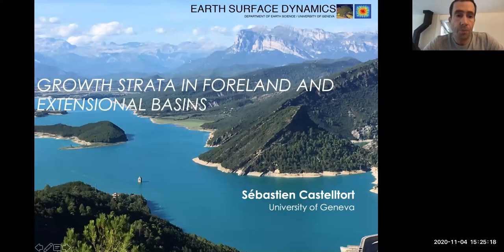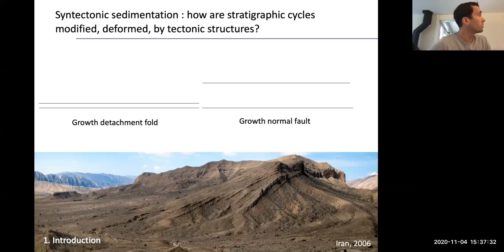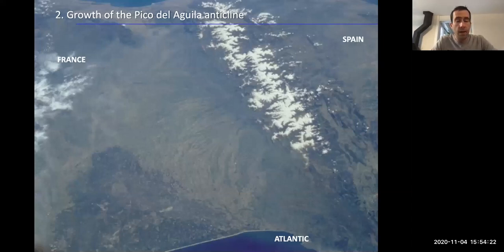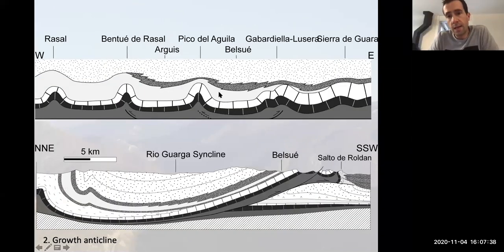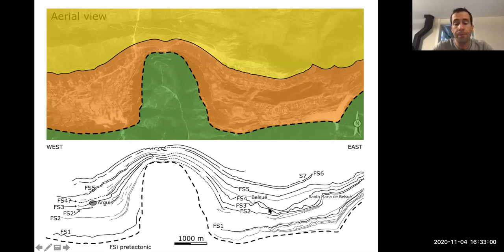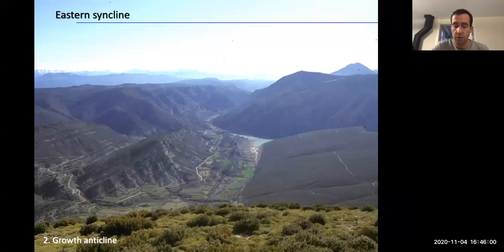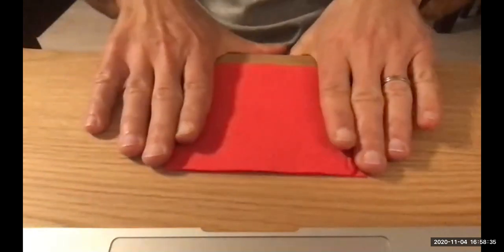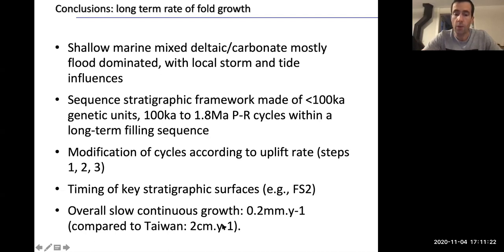Growth strata and syntectonic sedimentation part 1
This is the first of 2 lessons on growth strata and syntectonic sedimentation. The two lectures belong to the BASIN RESEARCH module of the master of Earth Sciences of the Leman School of Earth Sciences (University of Geneva and University of Lausanne).
The Geneva-lausanne School of Earth Science offers first-class education in geosciences. You can find more information on our offers and how to apply
More on the research in my group Earth Surface Dynamics Geneva